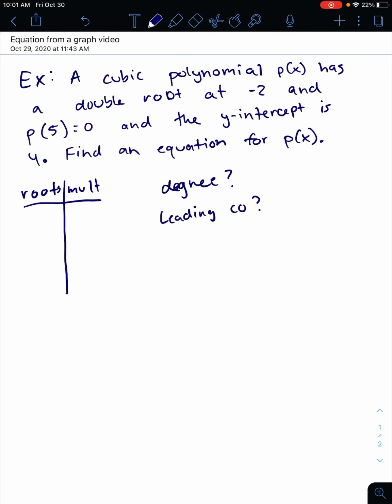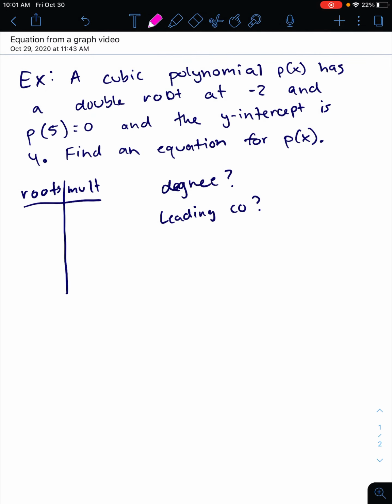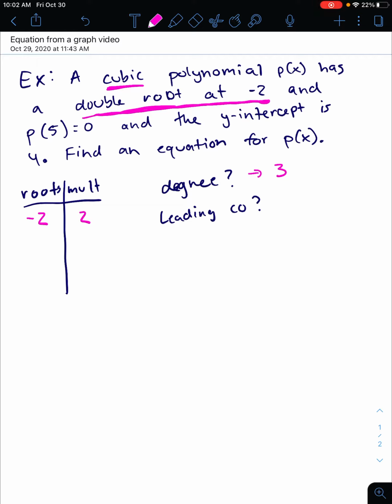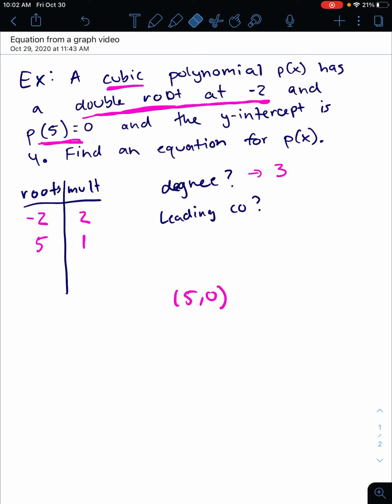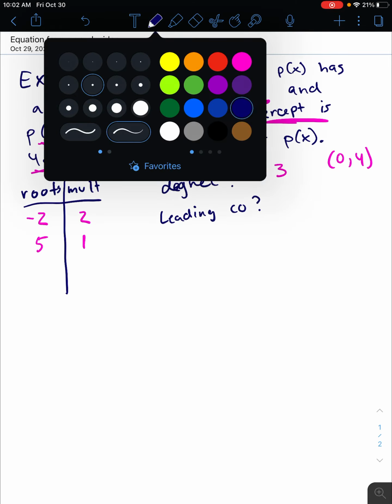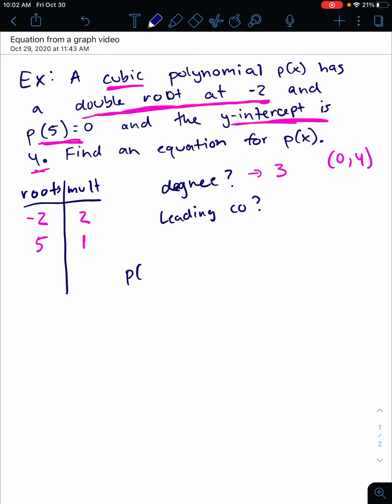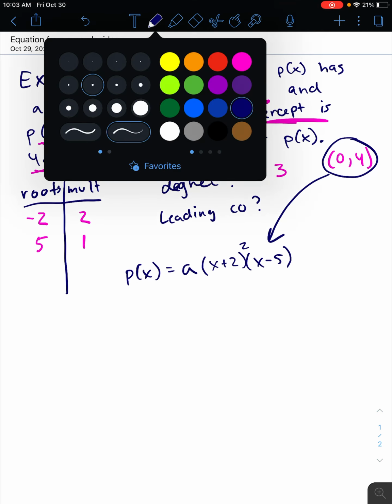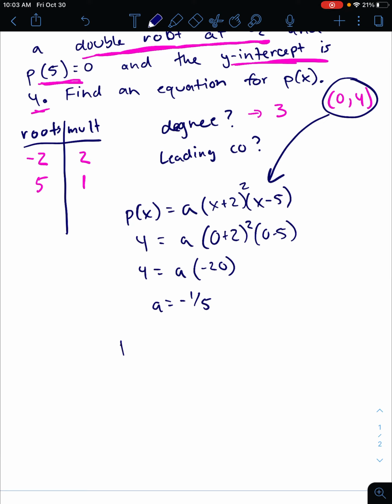Finding polynomial equations